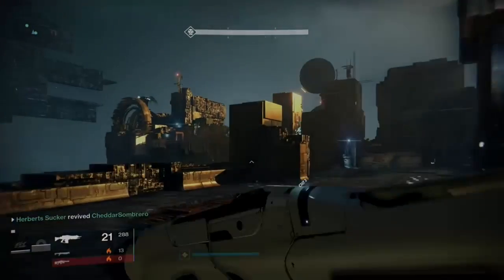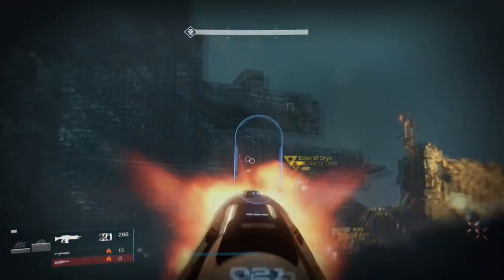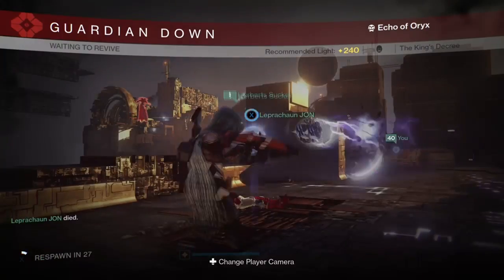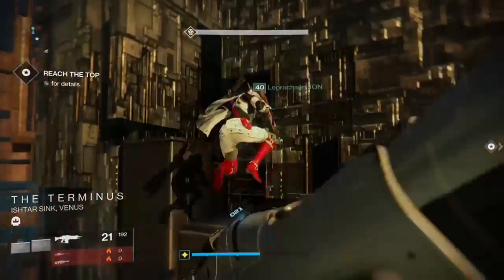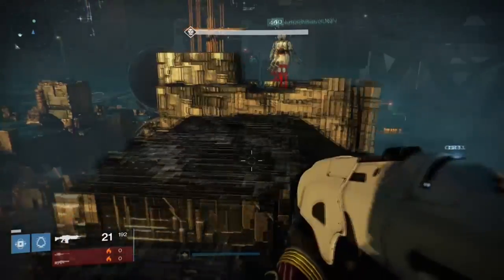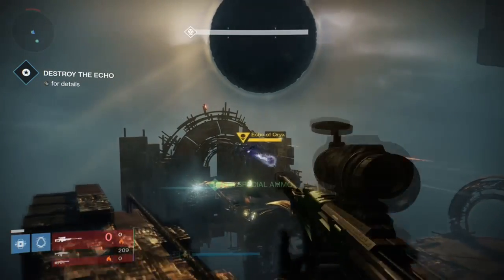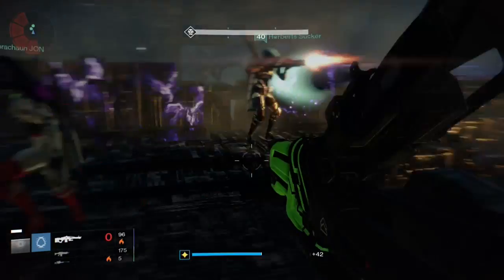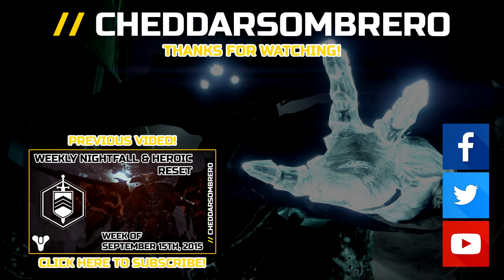Destiny: Entropy's Pinnacle (Echo of Oryx) Tutorial/Walkthrough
Hey what's up guardians! Today I'll be showing you a tutorial/walkthrough on how to beat the Entropy's Pinnacle Boss fight with the Echo of Oryx in the new Destiny Taken King expansion!